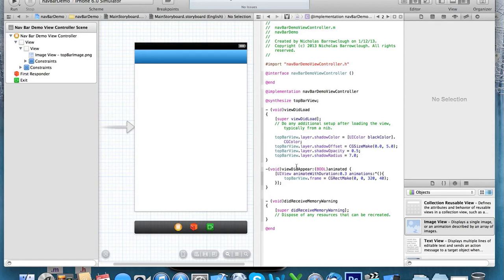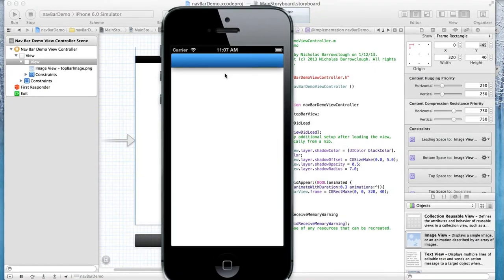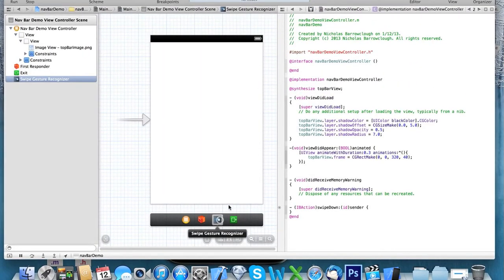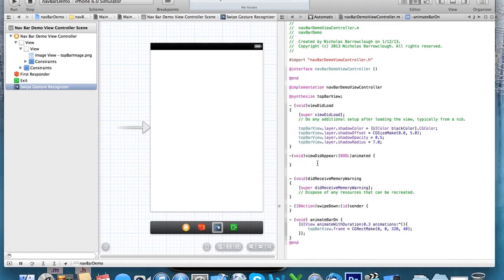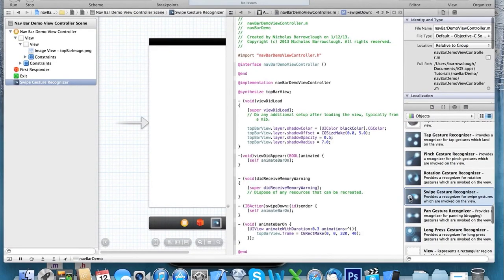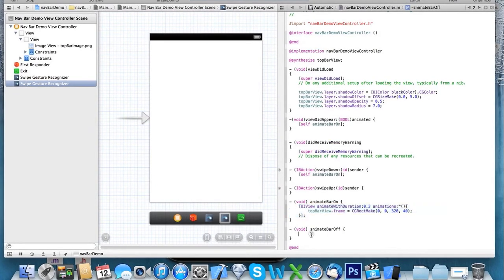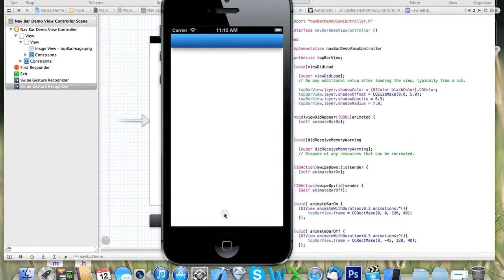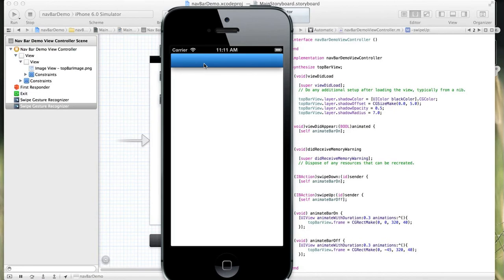Custom Animated Navigation for IOS - Part2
Create customised navigation bar for IOS using Sketch and Xcode 4.5.